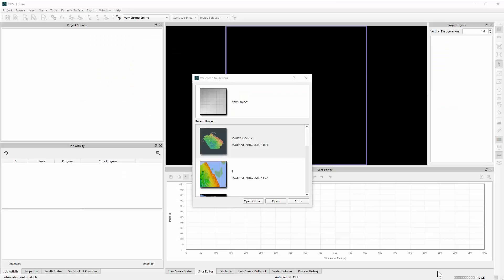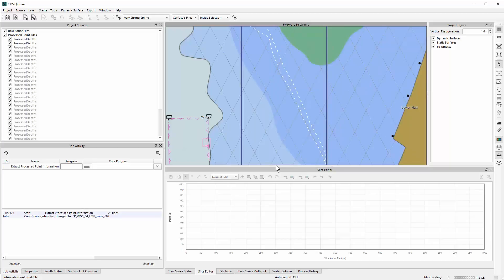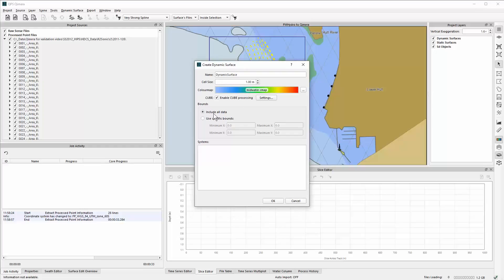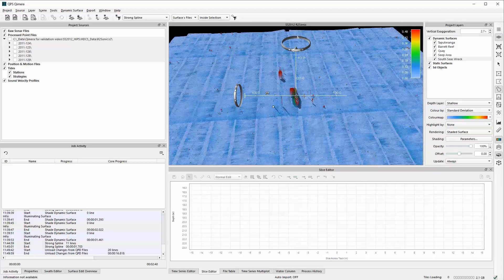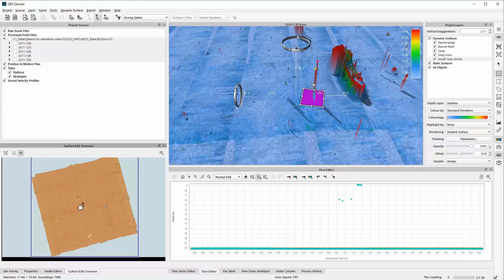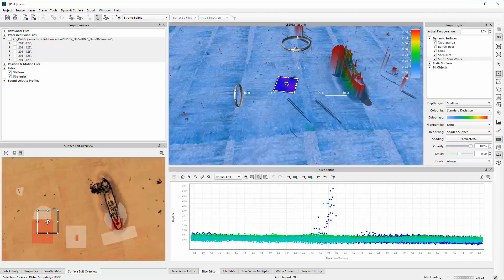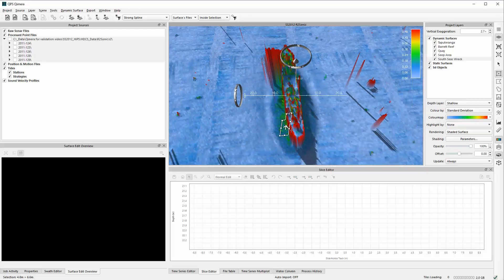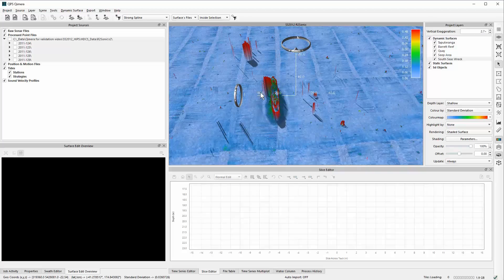FMHydro to Qimera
This video describes how to perform data editing and validation using Qimera for someone who is experienced at performing the same function with Fledermaus